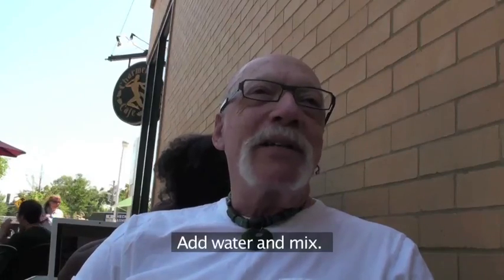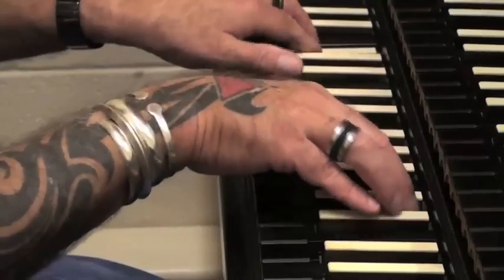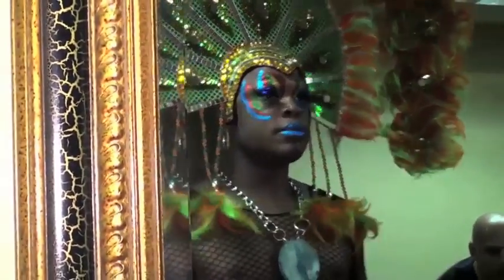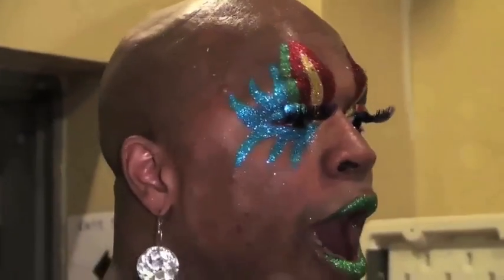50Faggots_Webisode_1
How gay do you want to be today? An excerpt from the first webisode.

With the birth of the online documentary series 50Faggots, aimed at educating, exploring, and celebrating how individual effeminate gay men survive and thrive in today's American communities; it has left me wondering, as a cast member and close friend to series creator and anthropologist, Randall Jenson, if our noble and somewhat misguided mission to reclaim the word "Faggot" is truly needed...or just unnecessary.